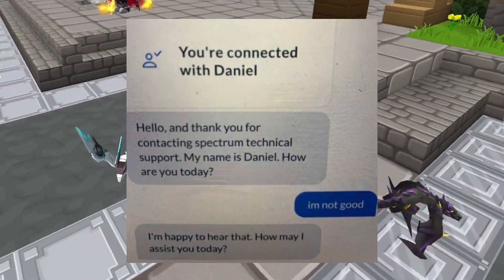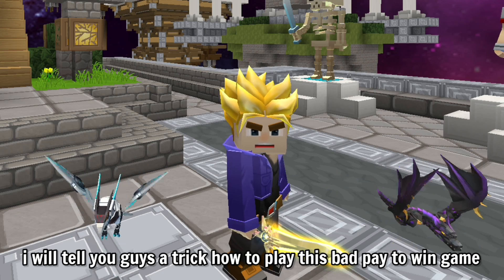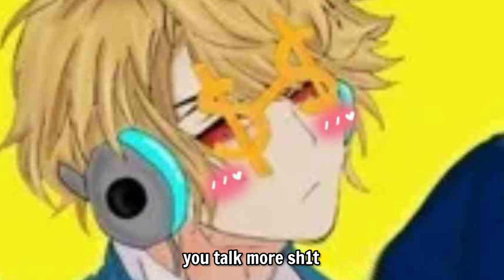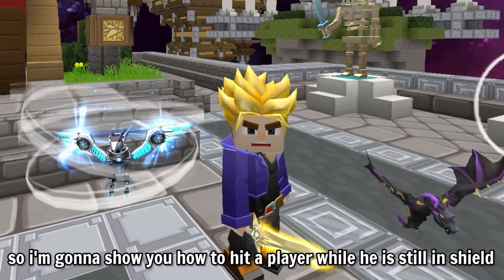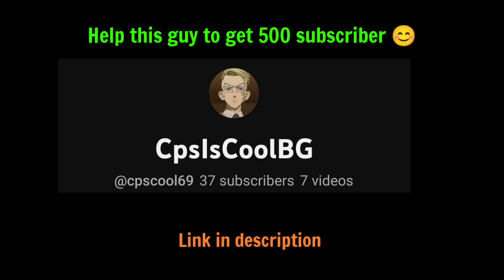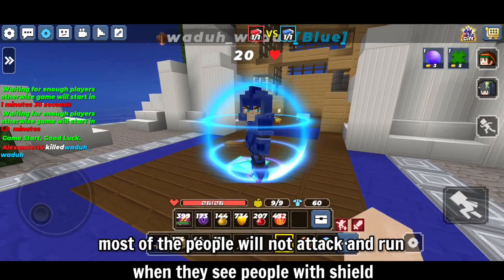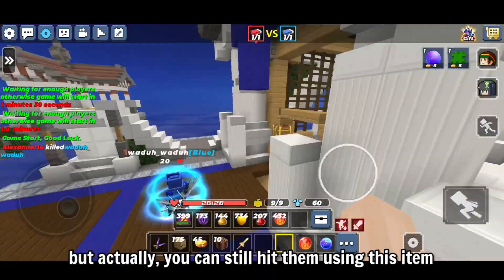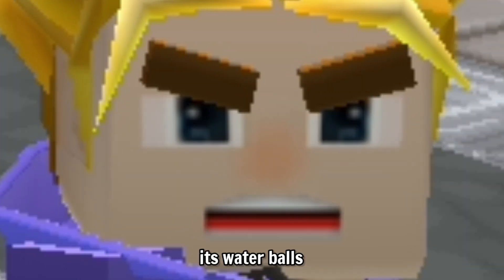How to Hit a Player in Shield (Blockman Go)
Or in discord: Alexander_14#0894

Upload schedule 🗓️:
Almost everyday

Blockmango BlockmanGo
BedWars
Bedwars
EggWars
Eggwars BlockmangoBedWars BlockmangoBedwars
BlockmangoEggWars BlockamngoEggwars BlockmangoSkyWars
SkyWars
Skywars
BlockamangoSkwars
BlockamangoEpicMoment
BlockmanGoEpicMoment
BlockmanGoFunnyMoment
BlockmangoFunnymoment
BlockmangoGlitches
BlockmanGoGlitches
AXER
Axer
Alexander14 Alexanderbmgo
AlexanderBmgo
AlexamderBlockmanGo
AlexanderBlockmango

Welcome to Blockman GO ! Blockman GO is a free app including minigames, chatting and making friends. You can play various block style minigames here.

Key Features
- Various Games: Various minigames that allow multiple players to play together and continuously update the games. Users can join the game by a simple tap.
- Customizable avatars: The dressing system provides a great deal of dressing for the player. Covers various styles of decoration, dress up yourself as you want, gorgeous, simple, elegant, lively, or cute. The System also will recommend the best clothes for you. Quickly join the fashion feast and become the most brilliant star!
- Chat system: Blockman GO provides players with a rich chat interaction. Connect with your friends online using in-game chat features, private messages, and groups, sharing funny moments with them. No more single player in game!
- Gender exclusive decoration: The system provides different decorations based on the role of sex, and you should pay attention to it before you create the role.
- Gold Rewards: You will gain gold by playing mini games. The more scores you achieve, the more rewards you will gain. Gold can be used to purchase decoration and items.